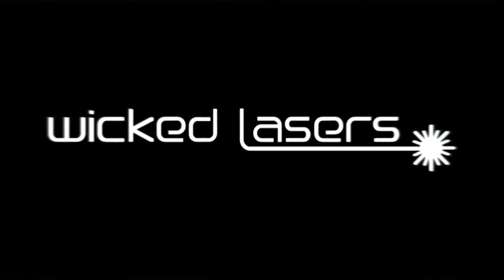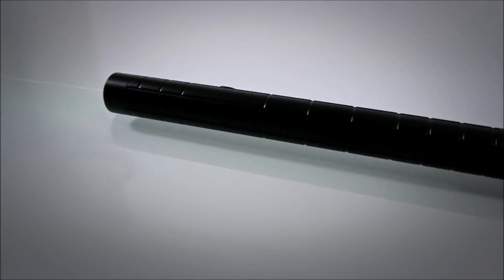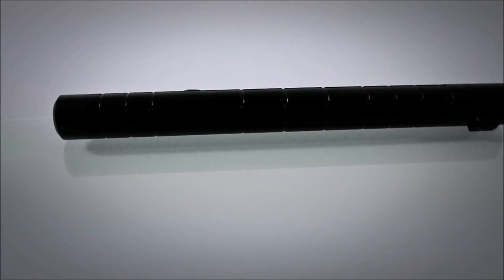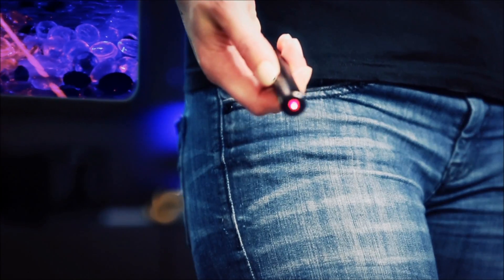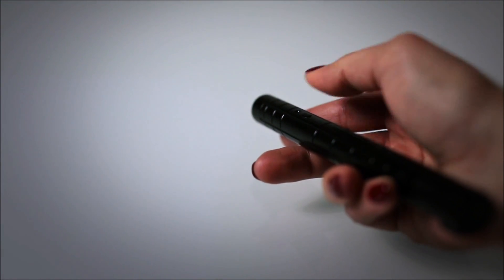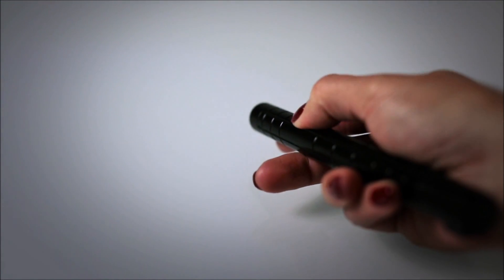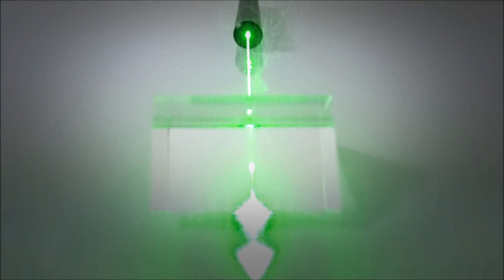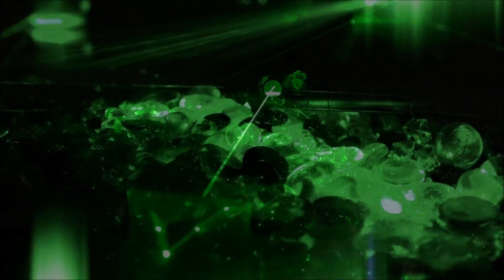WL Nano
The Nano is an ultra-compact laser that can produce up to 100mW of power, enabling you to point with precision from across a football field if need be. It comes with a digital microprocessor that allows you to double-click to keep the laser in on mode indefinitely.